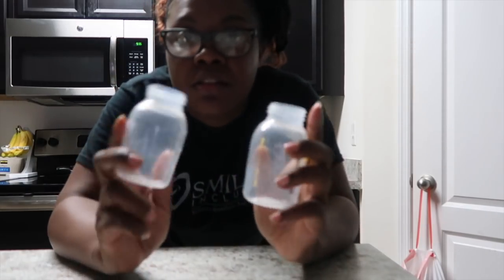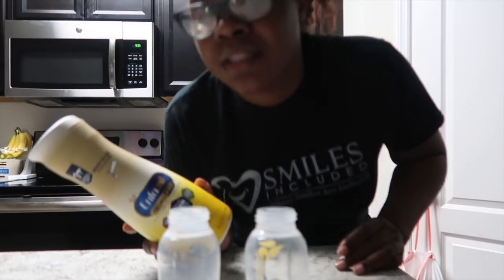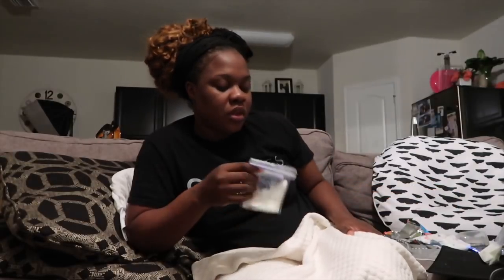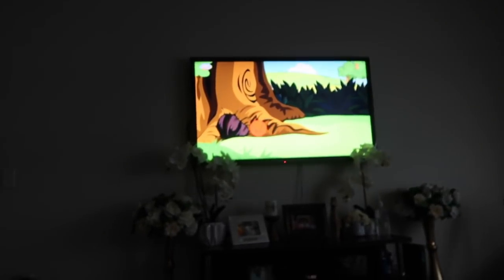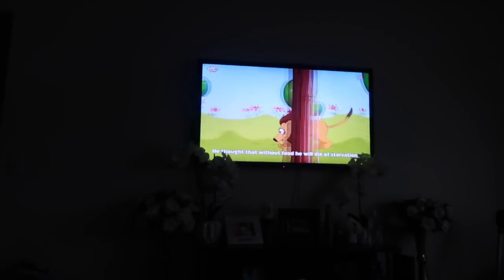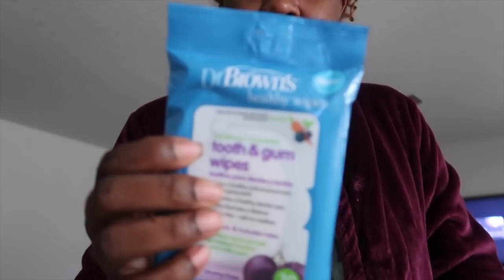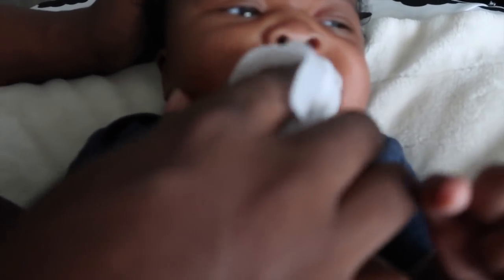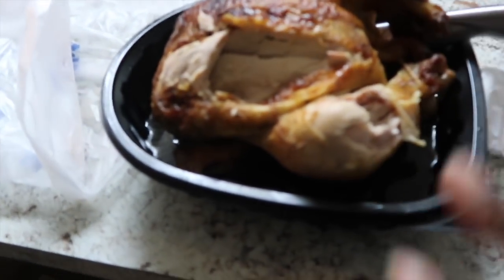REALISTIC NEWBORN NIGHT TIME ROUTINE!!!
TARGET BABY REGISTRY

MAIL TO US!!!

Download and use this free footage for your private/commercial video.
All the footage on this channel  were created by Nissim Farin for your own use.